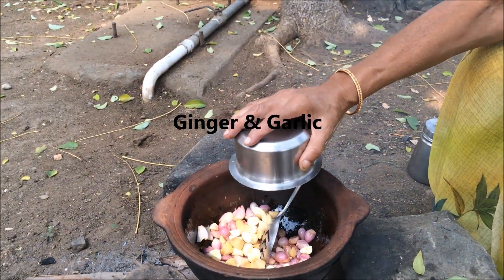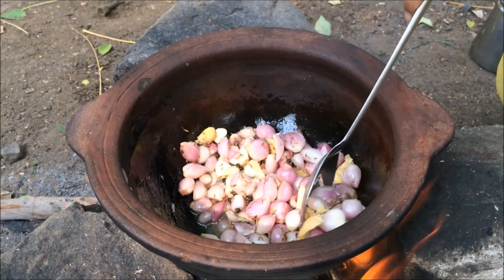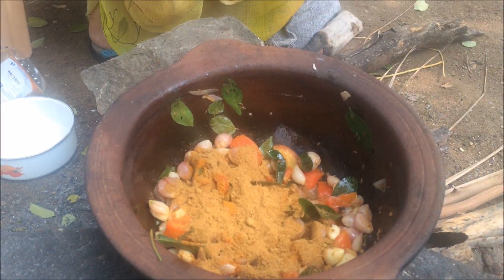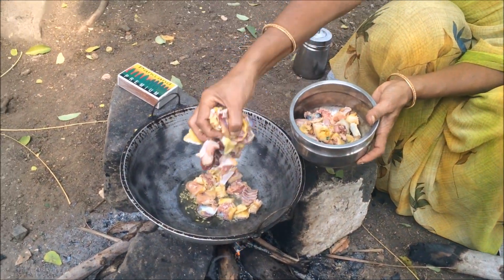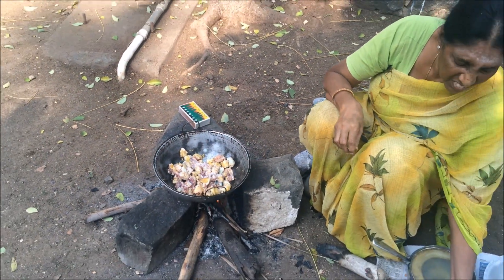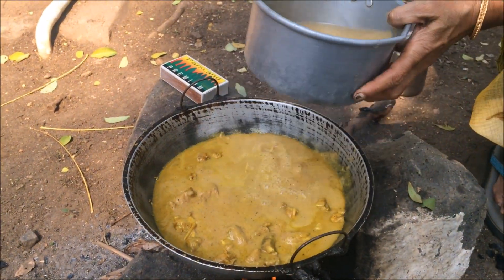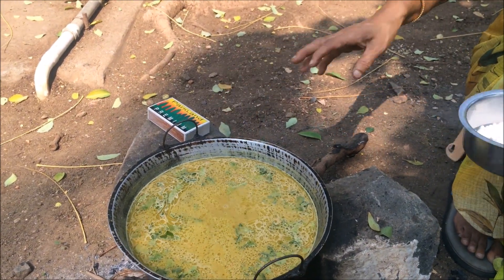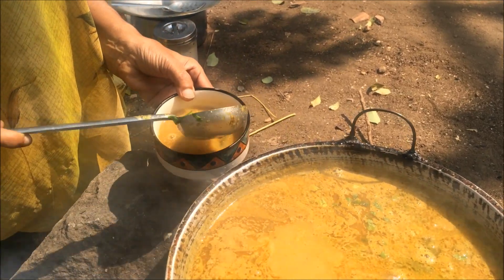Country Chicken Soup - Preparing Village Style Naatu Koli Rasam - Naatu Koli Soup